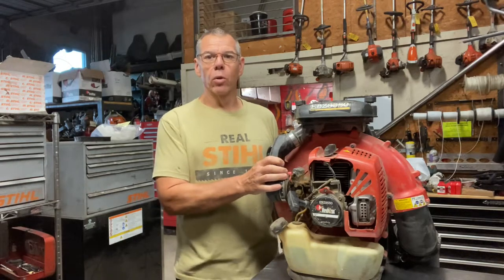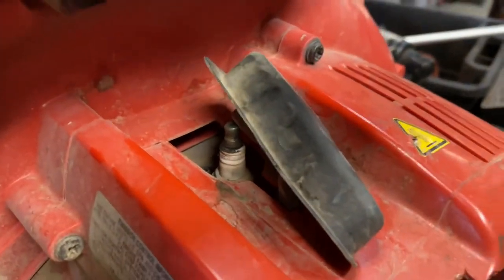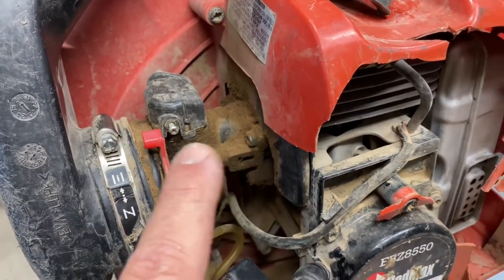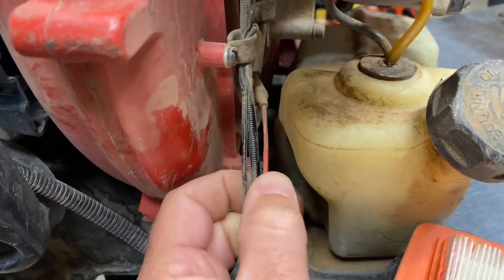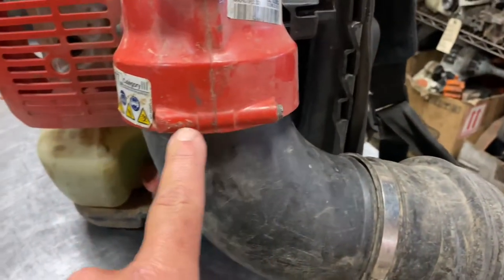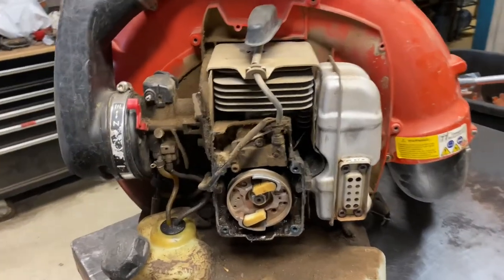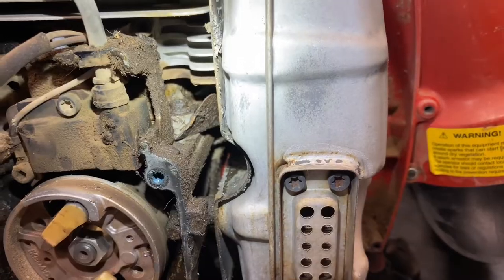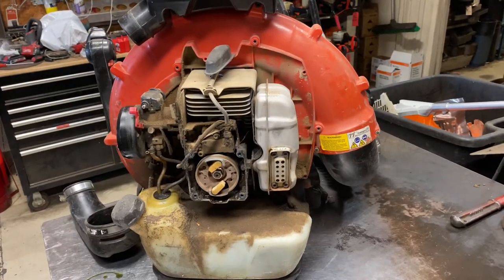Redmax Backpack Blower common problems (EBZ7500,EBZ8500,EBZ8550)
Common problems we encounter with Redmax backpack blowers. Some of the issues are Redmax design issues and others are from abuse. This covers EBZ7500,EBZ8500 and EBZ8550 blowers.